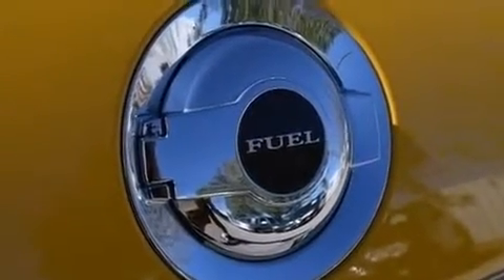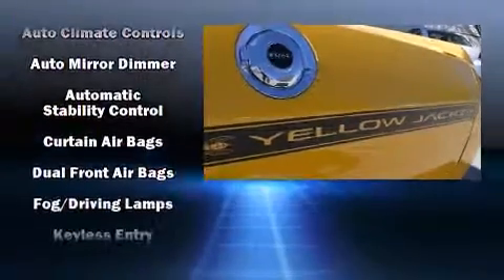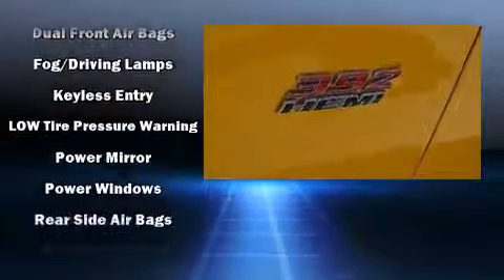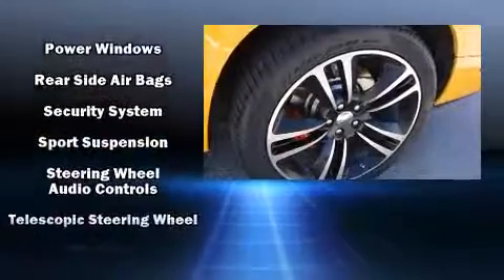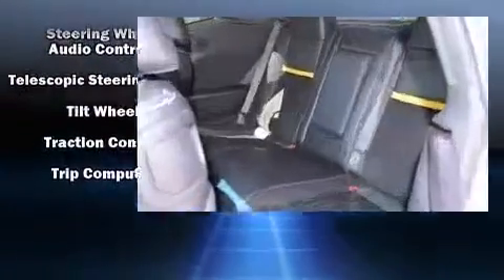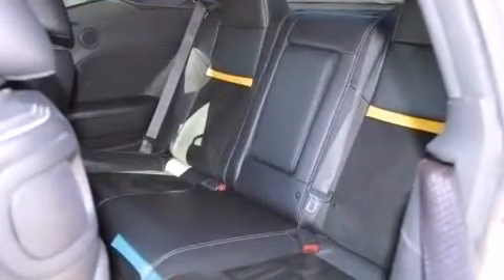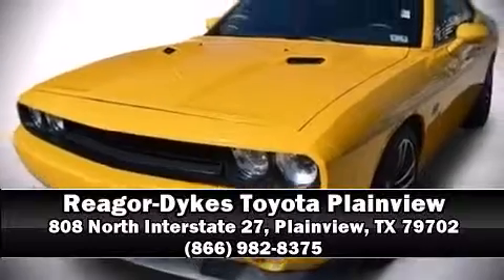2012 Dodge Challenger 2dr Cpe Yellow Jacket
Sensibility and practicality define the 2012 Dodge Challenger. With less than 40,000 miles on the odometer, this vehicle glistens in the crowded performance coupe segment! Dodge made sure to keep road-handling and sportiness at the top of it's priority list. Under the hood you'll find an 8 cylinder engine with more than 400 horsepower, and for added security, dynamic Stability Control supplements the drivetrain. Top features include cruise control, 1-touch window functionality, a built-in garage door transmitter, an automatic dimming rear-view mirror, heated seats, heated door mirrors, power windows, and much more. Features such as automatic climate control and leather upholstery prove that economical transportation does not need to be sparsely equipped. With high intensity discharge headlights illuminating your path, you'll always appreciate maximum visibility. With side curtain airbags supplementing the rest of the safety network, you can be assured that you and your passengers will experience top-tier protection. We have a skilled and knowledgeable sales staff with many years of experience satisfying our customers needs. We'd be happy to answer any questions that you may have. Stop in and take a test drive!